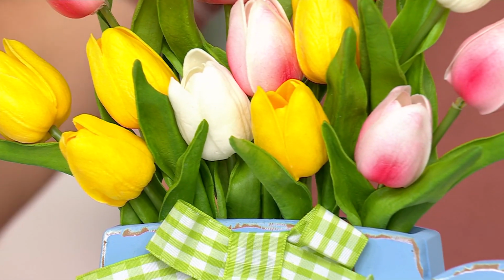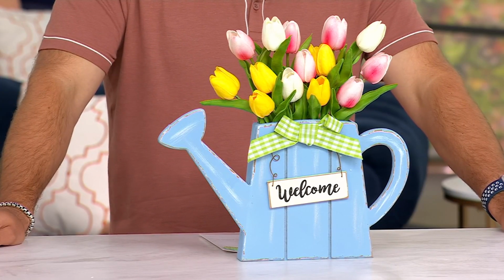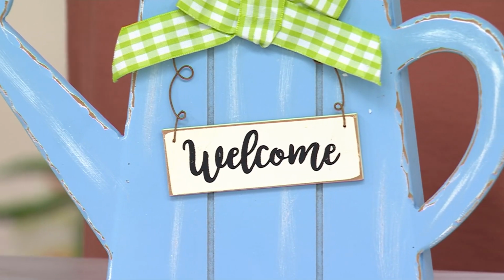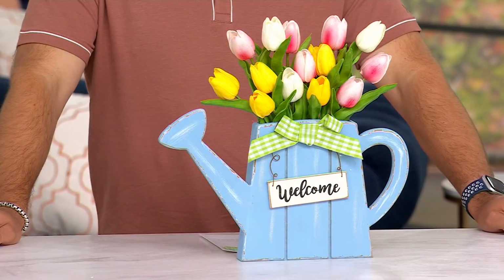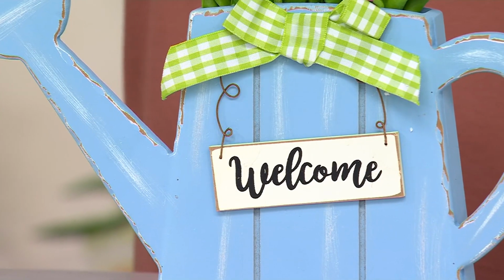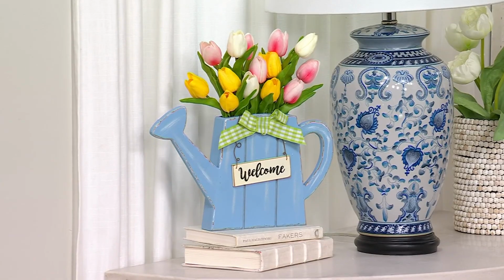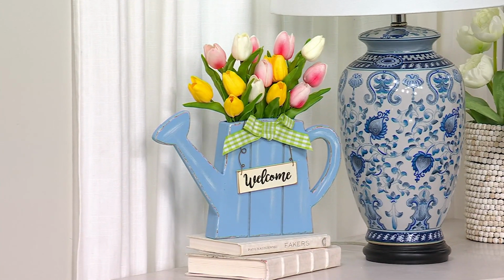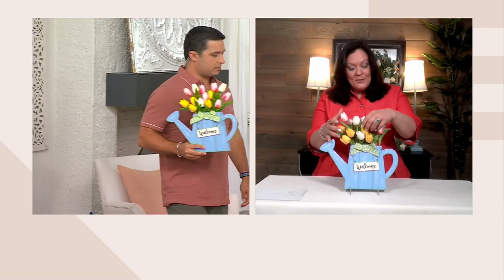Spring Welcome Sign with Tulips by Valerie on QVC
Spring Welcome Sign with Tulips by Valerie

There's no better way to welcome spring into your home than with this whimsical display. Complete with a charming checkered bow, the blue wooden watering can creates the base for a bounty of colorful tulips. Guests will have to get a closer look to know these faux flowers can forego fertilizer and water. From the Valerie Parr Hill Collection.